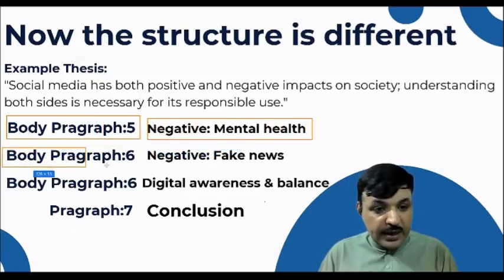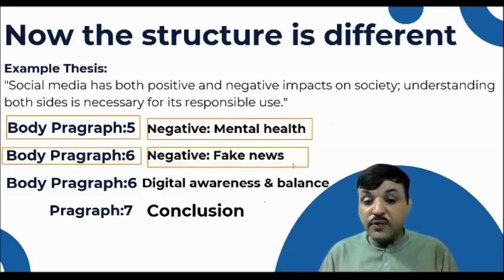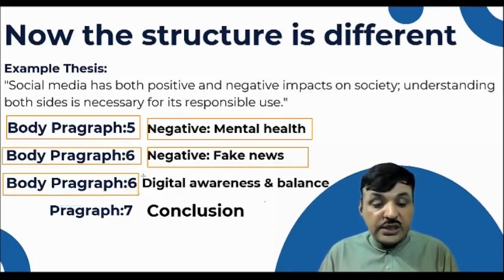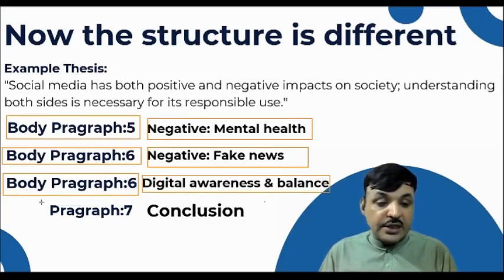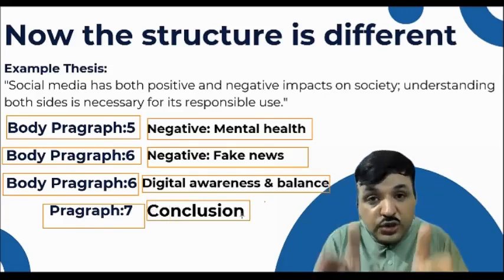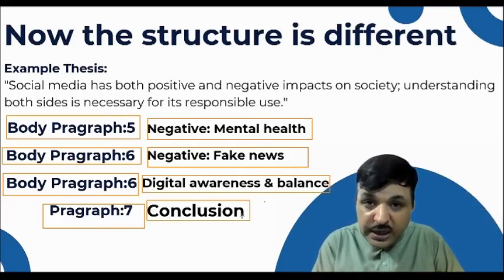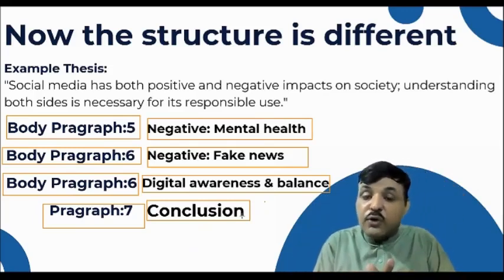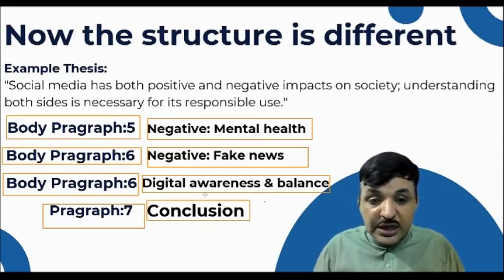How to Build Paragraphs from a Thesis Statement | Essay Writing Made Easy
In this video, you’ll learn how to construct strong and clear body paragraphs from a thesis statement. We explain step by step how each paragraph grows like a branch from the main trunk (the thesis statement). Perfect for CSS, PMS, and university-level essay writing.

📌 What You’ll Learn:

What is a thesis statement?

How to write topic sentences from it

How to connect ideas smoothly

Real examples explained

🎯 Ideal for:

CSS & PMS students

ADP & university-level learners

Anyone who wants to improve essay writing skills